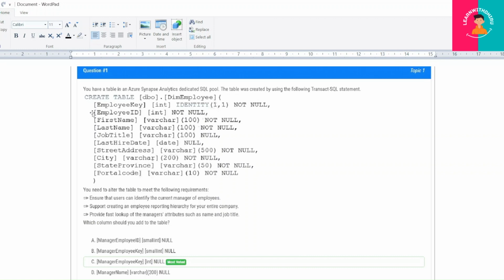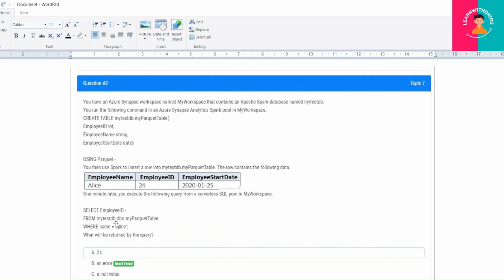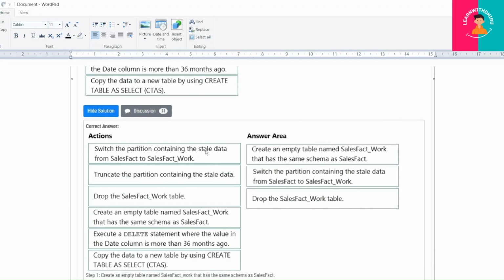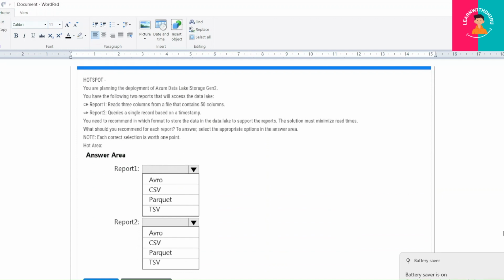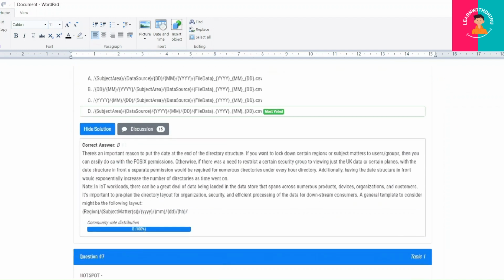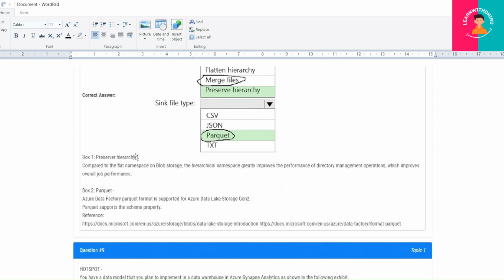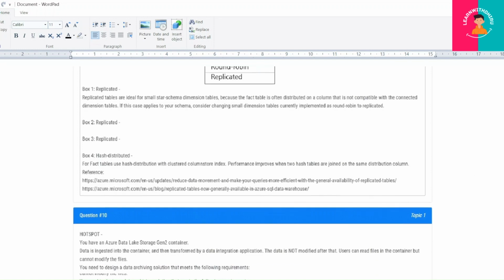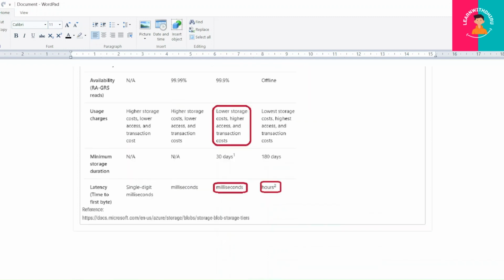Exam DP-203: Data Engineering on Microsoft Azure | Real Exam Time Ques & Ans Part-1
dp-203 Exam Question and Answers
,dp-203 dumps
dp-203 dumps 5g
dp-203 dumps 0-60
dp-203 dumps 9mm
dp-203 dumps becca
dp-203 dumps free
dp-203 dumps hours
dp-203 dumps job
dp-203 dumps kit
dp-203 dumps shop
dp-203 dumps you
dp-203 dumps zoom
dp-203 dumps crossword
dp-203 dumps download
dp-203 dumps github
dp-203 dumps questions
dp-203 dumps review
dp-203 dumps examtopics
dp-203 dumps 1.0 cm
dp-203 dumps near me
dp-203 dumps to file
dp-203 dumps vs loads
dp-203 dumps us treasuries
dp-203 dumps weather girl
dp-203 dumps 90
dp-203 dumps cc
dp-203 dumps 500
dp-203 dumps beck
dp-203 dumps sites
dp-203 dumps dollar
dp-203 dumps keyboard
dp-203 dumps online
dp-203 dumps reddit
dp-203 dumps vendor
dp-203 dumps in my area
dp-203 dumps open on sunday
dp-203 dumps treasuries
dp-203 exam dumps
dp-203 dumps in that
dp-203 dumps qr code
dp-203 dumps us bonds
dp-203 dumps with pin
dp-203 dumps his girlfriend
dp-203 dumps you unexpectedly
dp-203 dumps blake
dp-203 dumps code
dp-203 dumps key
dp-203 dumps quiz
dp-203 dumps datetime
dp-203 dumps sewage
dp-203 dumps tutorial
dp-203 dumps website
dp-203 dumps instructions
dp-203 dumps us debt
dp-203 dumps vs dump
dp-203 dumps 1.0 cm of rain
dp-203 dumps bulk
dp-203 dumps data
dp-203 dumps hack
dp-203 dumps setup
dp-203 dumps test
dp-203 dumps video
dp-203 dumps unboxing
dp-203 dumps youtube
dp-203 dumps how to use
dp-203 dumps information
dp-203 dumps open near me
dp-203 dumps you ignore him
dp-203 dumps v2
dp-203 dumps used
dp-203 dumps scanner
dp-203 dumps training
dp-203 dumps questions and answers
dp-203 questions